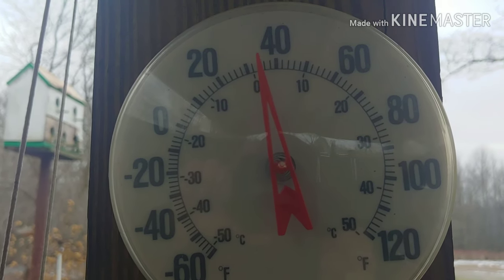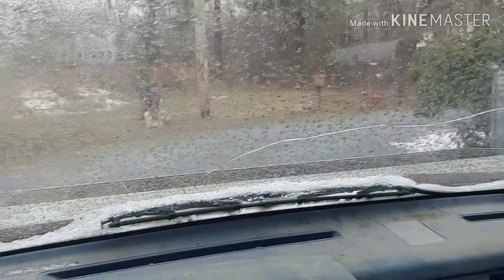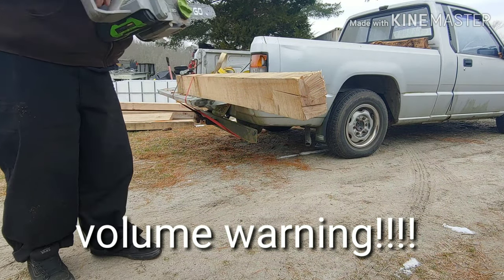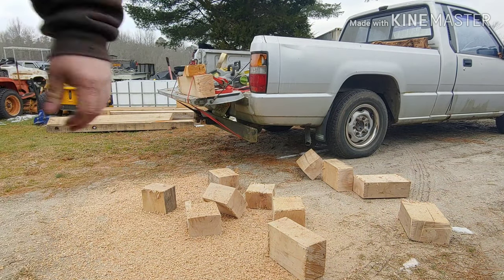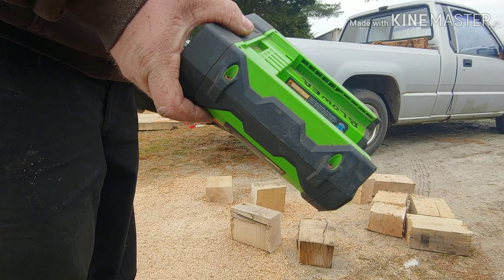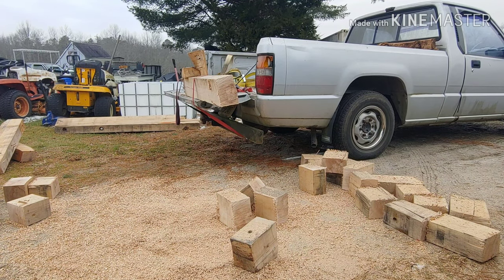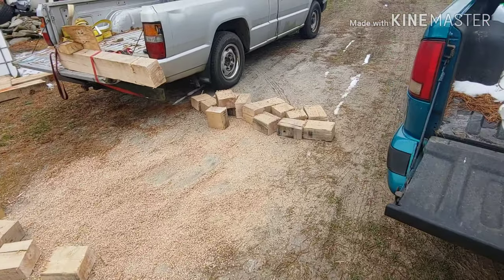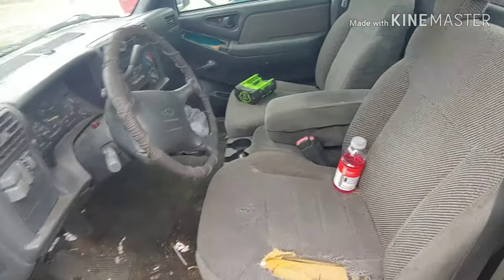14" ego chainsaw 18 month review and run time test.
14 ego chainsaw 18 month review and 2 ah battery run time test.